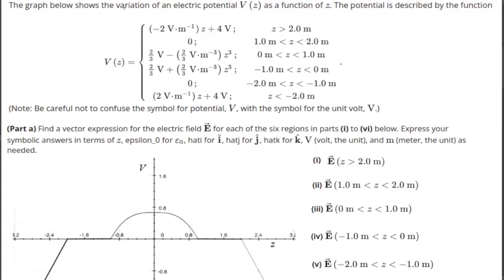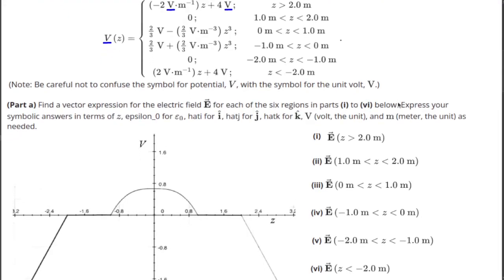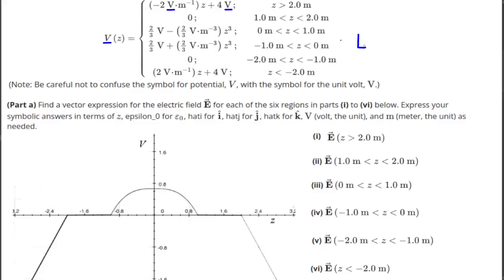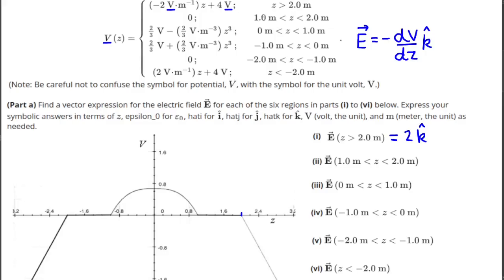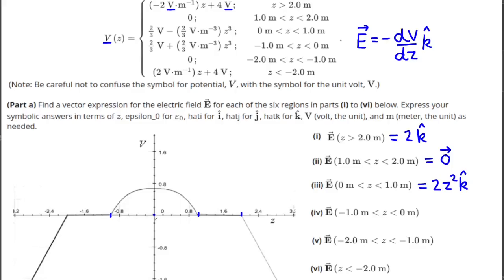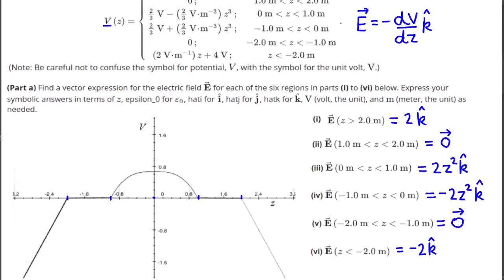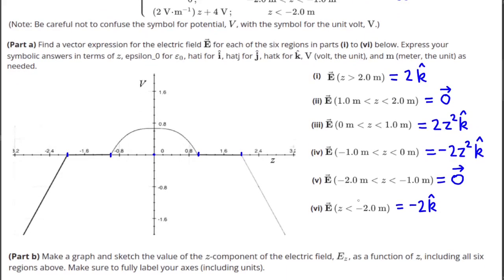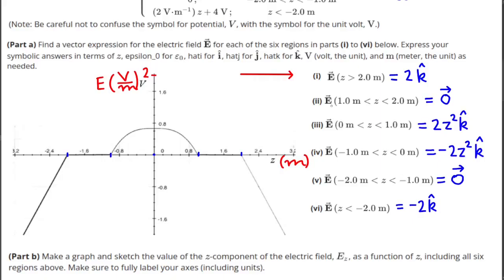MIT Physics Problem Solved: Plot Electric Field from Electric Potential (Step-by-Step)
Learn how to plot the electric field from an electric potential graph using a classic MIT Physics problem. In this step-by-step tutorial, you'll understand the relationship between electric potential and electric field, identify slopes correctly, and avoid common mistakes made in electromagnetism exams.

📘 In this video you'll learn:

• How electric potential and electric field are related
• Why the electric field is the negative slope of the potential graph
• Step-by-step solution to an MIT Physics problem
• How to sketch the electric field graph accurately
• Common exam mistakes and shortcuts
• Tips for JEE, NEET, AP Physics, undergraduate physics, and engineering students

Whether you're preparing for MIT Physics, university electromagnetism courses, JEE Advanced, AP Physics C, GATE, or other competitive exams, this tutorial will strengthen your conceptual understanding.